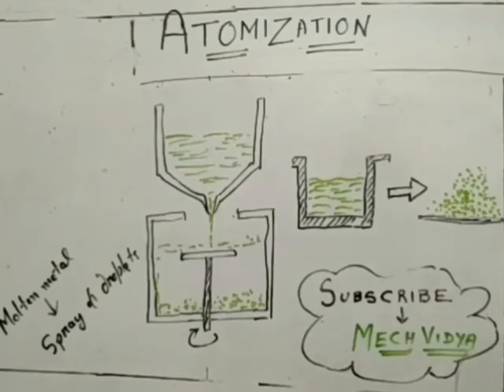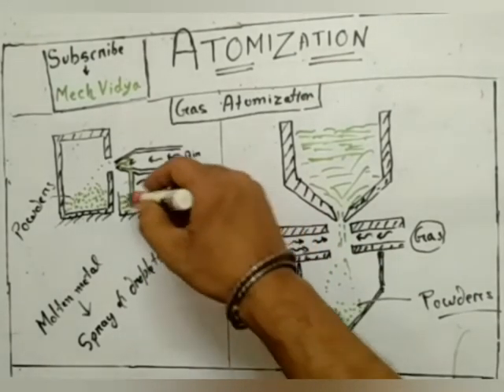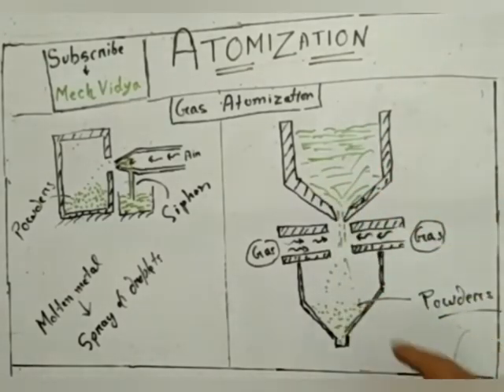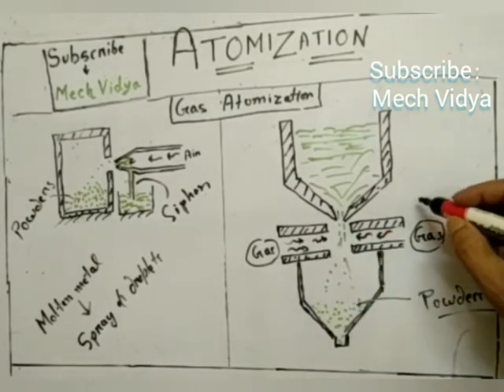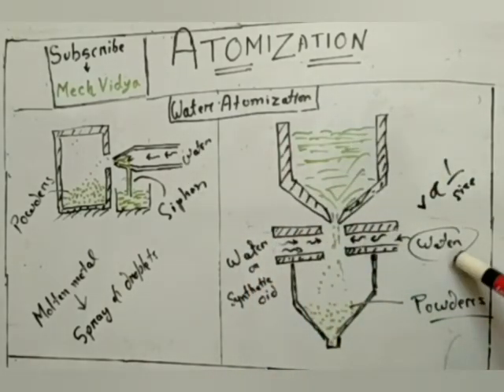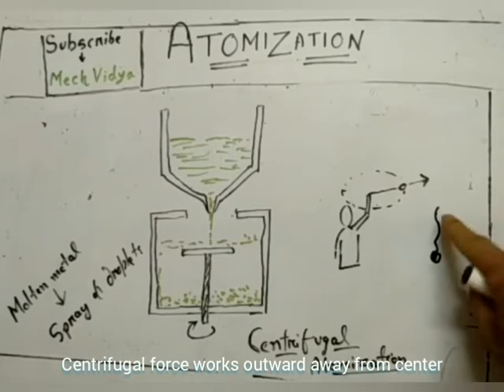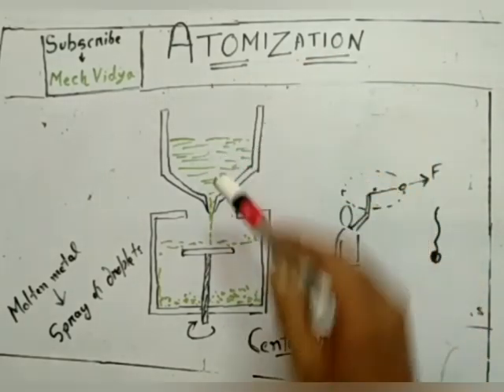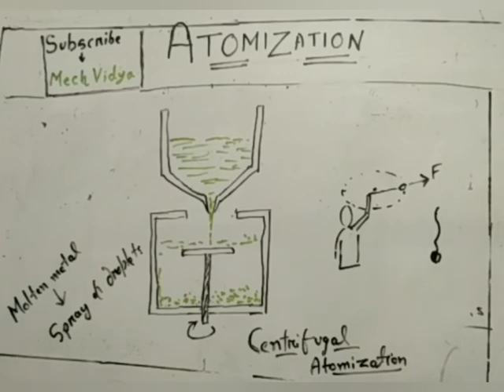Powder metallurgy: Atomization of metal powders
This video describes about various atomization techniques used to create metal powders in powder metallurgy.

Contents:

1) Gas atomization

2) Liquid atomization

3) Centrifugal atomization